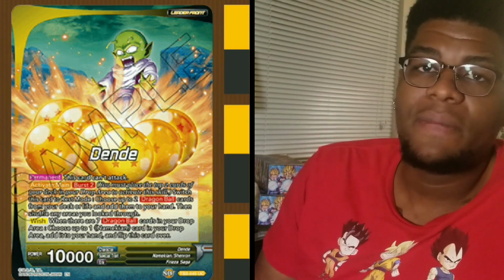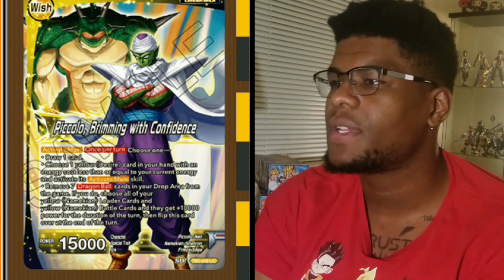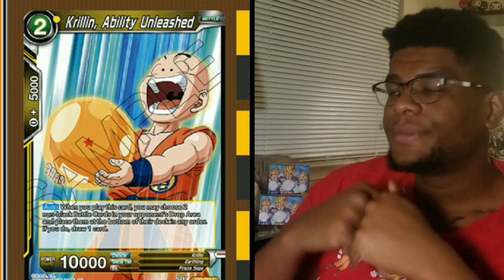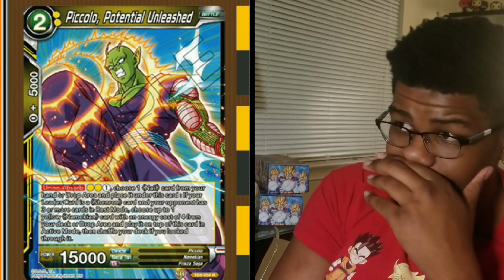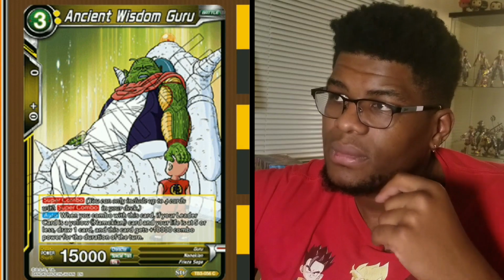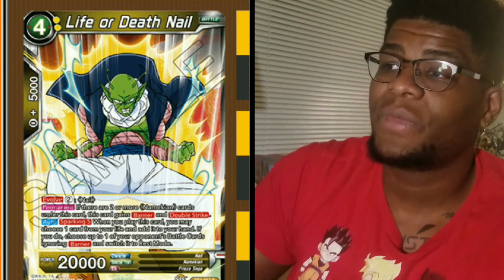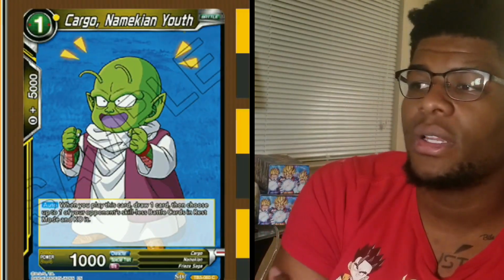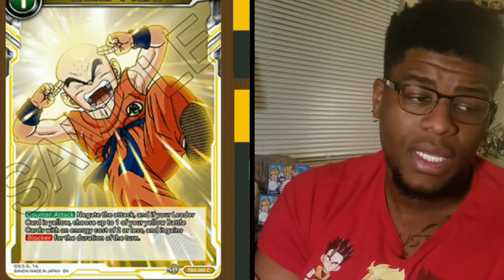DBS TCG Clash of Fates Yellow Preview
Hey just another installment Clash of Fates review!